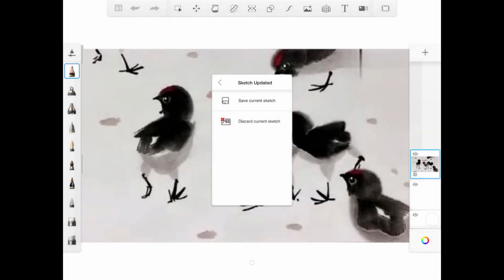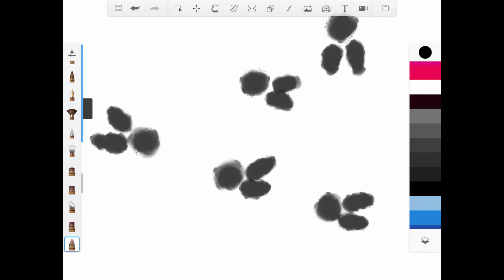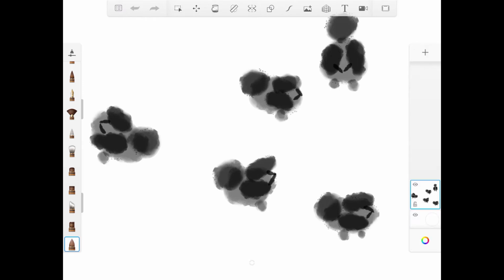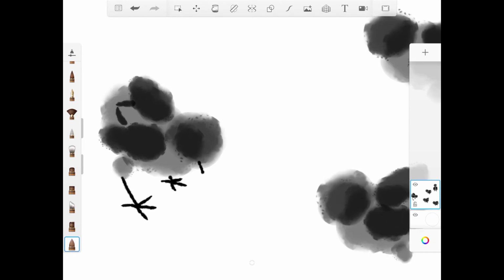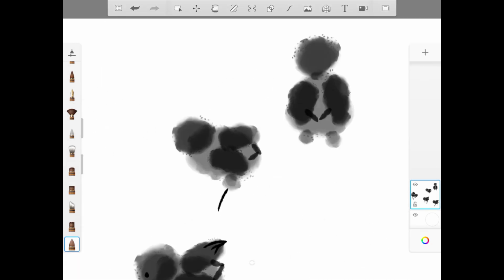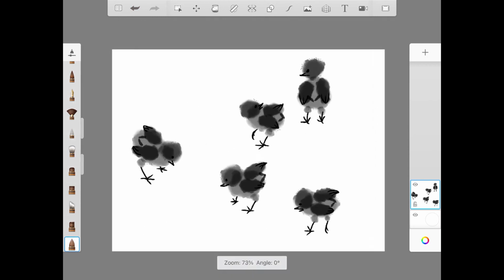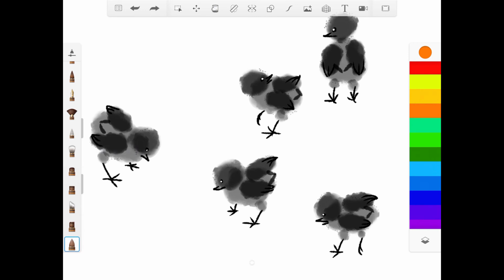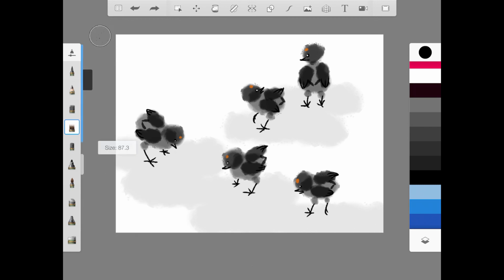How to draw Chicks 🐣 step by step 水墨畫小雞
跟徐湛老师学国画64讲第1集，写意花鸟 - 小鸡。

Traditional Chinese ink painting tutorials【中国国画教程】
Tools: Autodesk SketchBook (free) | Tablet or Smart Phone or Desktop.